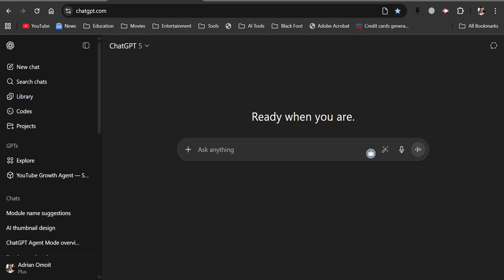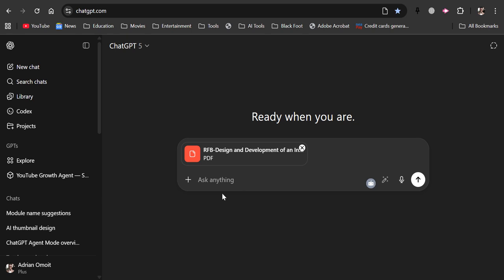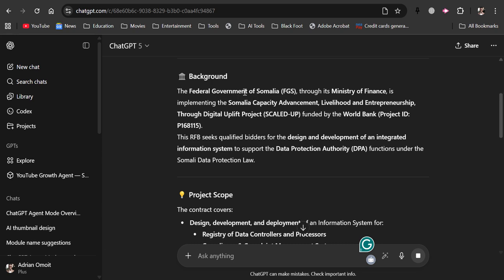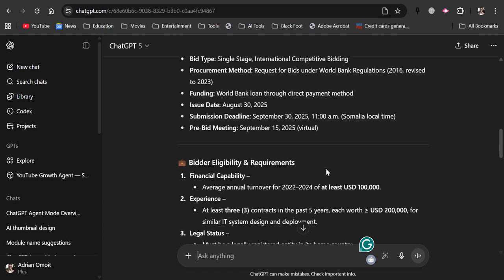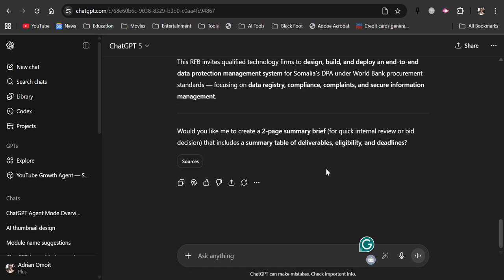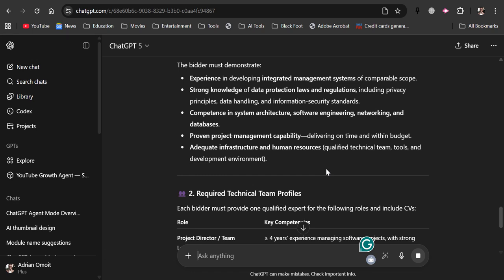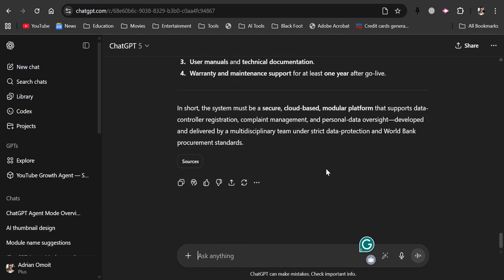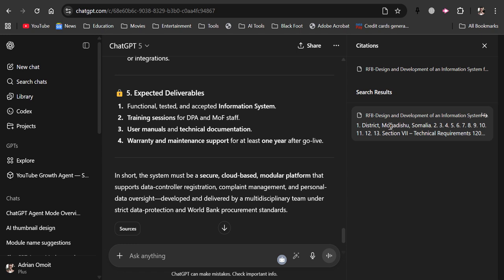How to Use AI to Summarize PDFs & Long Documents Instantly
Tired of reading through endless pages? In this video, you’ll learn how to use AI tools like ChatGPT to quickly summarize, analyze, and extract insights from long PDFs and documents.
✅ Upload any file (reports, research, eBooks)
✅ Ask smart questions like “summarize this section” or “give me the key takeaways”
✅ Get instant, accurate results — saving hours of manual reading!

Perfect for students, professionals, and researchers who want to boost productivity using AI.